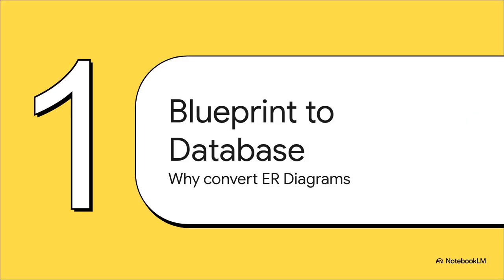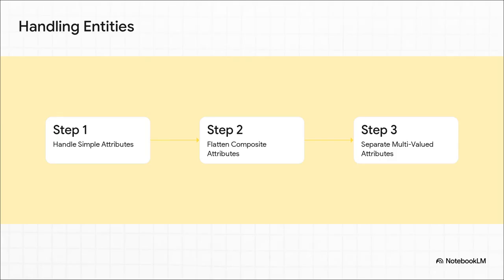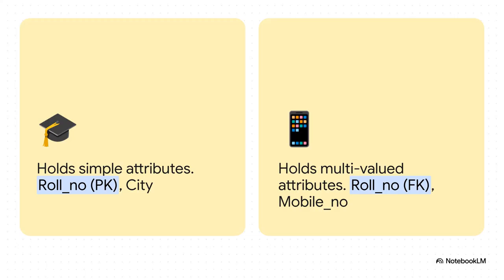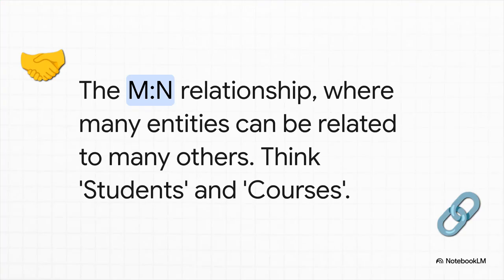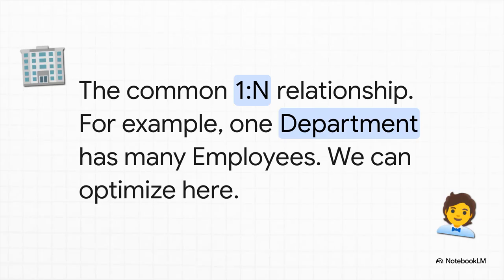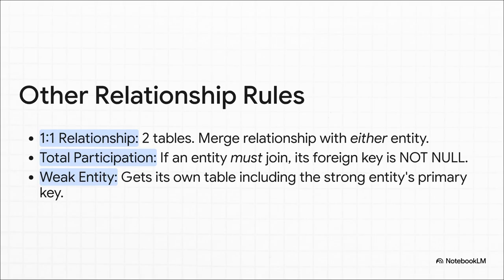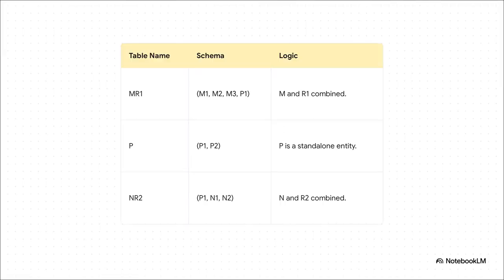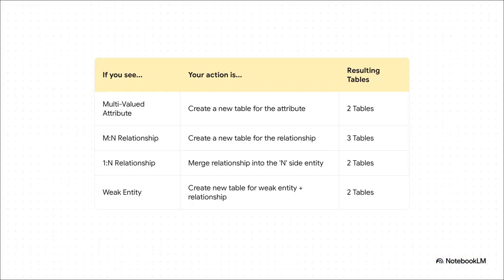Lecture-10 Blueprint to Database